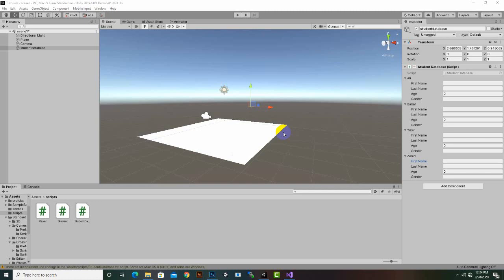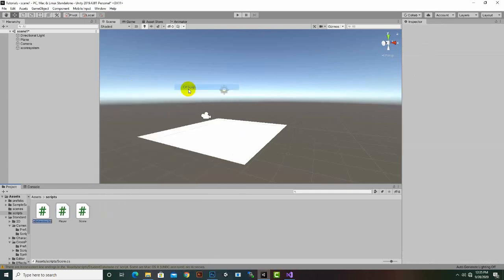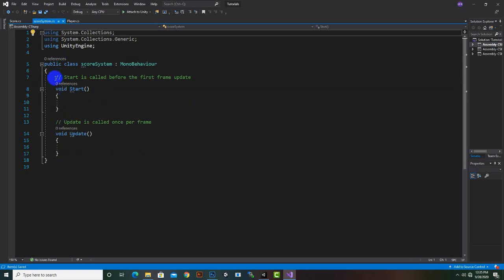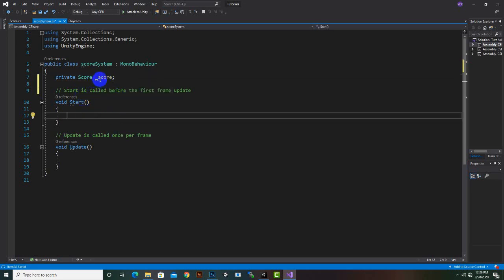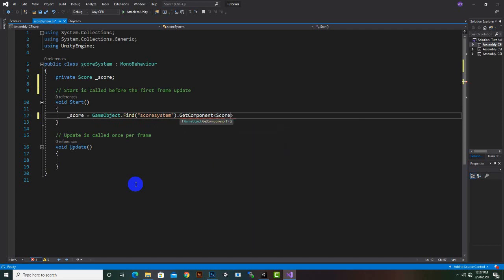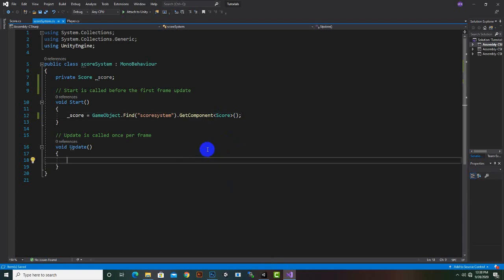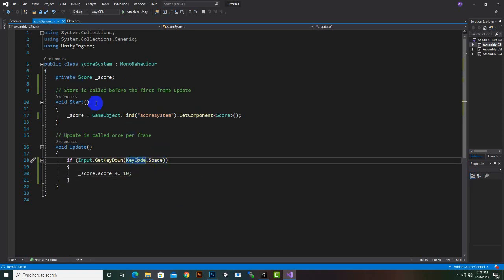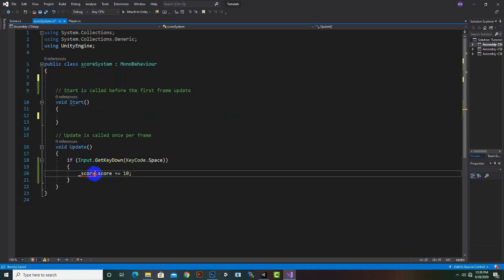Static Types In C# Unity